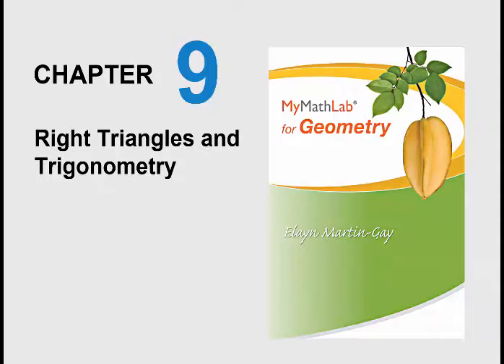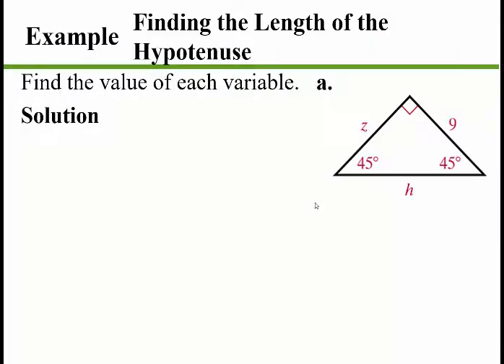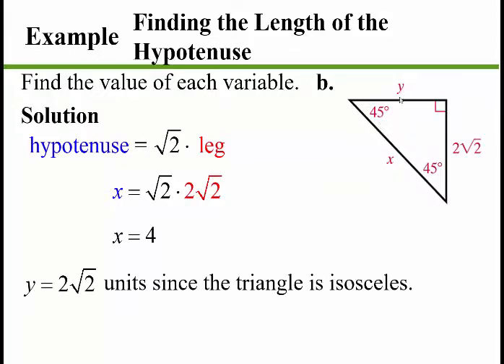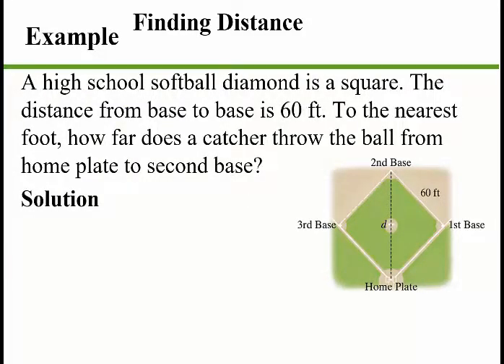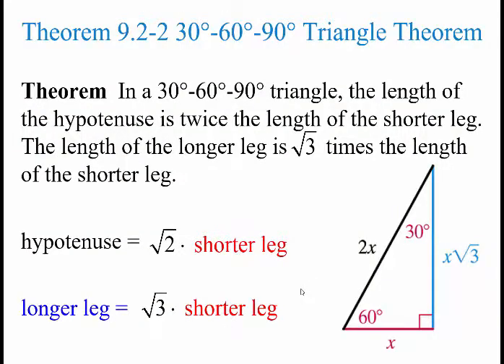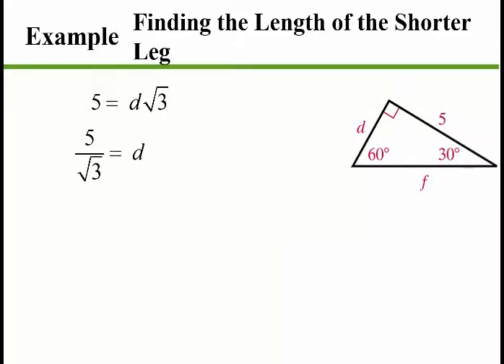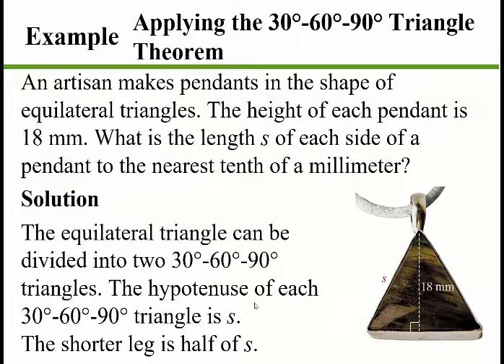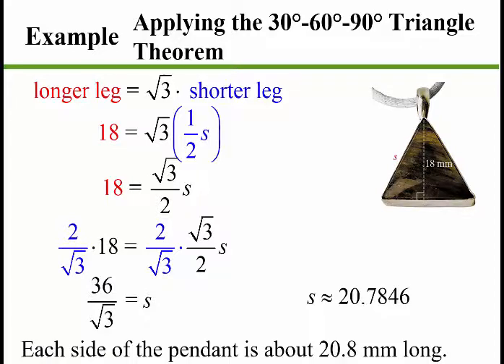MATH138 Section 9.2 Lecture Video